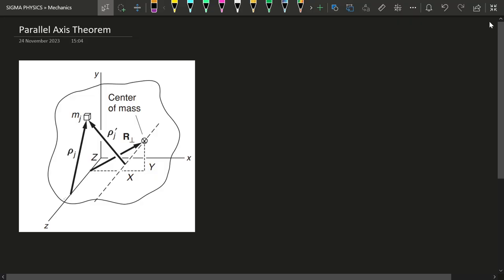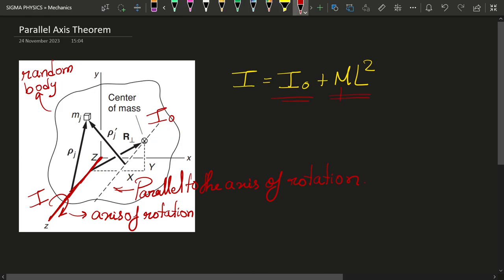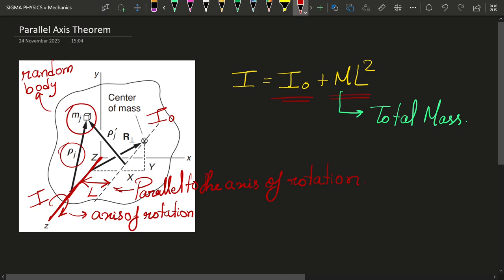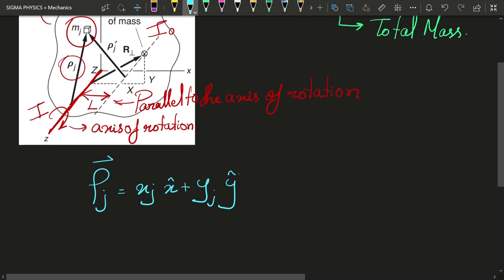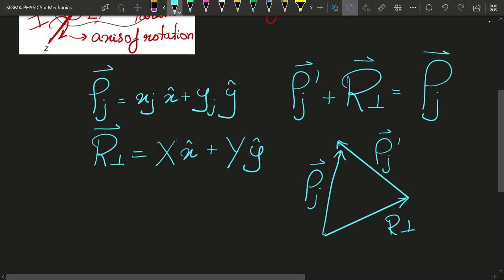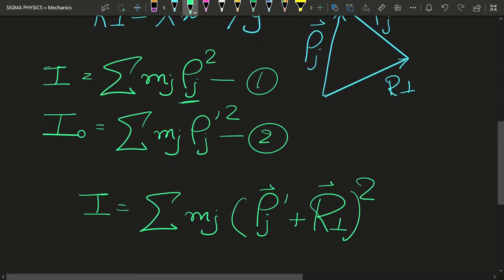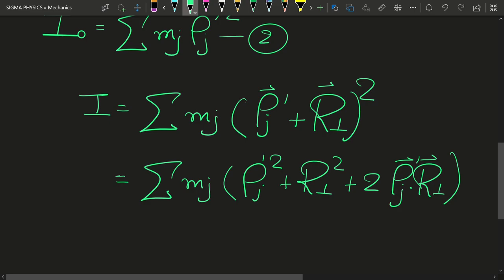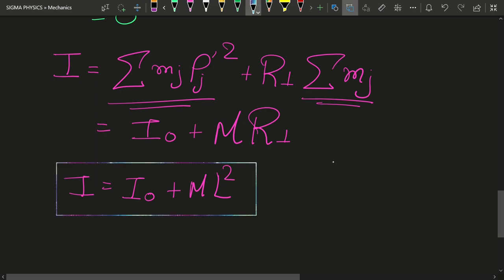How the Parallel Axis Theorem Transforms Physics ! | Moment of Inertia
🔄 Demystifying the Parallel Axis Theorem in Physics! 🌐⚙️

In today's video, we're delving into the Parallel Axis Theorem, a fundamental principle that connects the moment of inertia of an object to any parallel axis. 🔄✨

📚 **What is the Parallel Axis Theorem?**
The theorem establishes a crucial relationship between the moment of inertia about the center of mass (I_cm) and the moment of inertia about any parallel axis (I). It's expressed mathematically as:

I = I_cm + M * d^2

Where M is the mass of the object, and d is the perpendicular distance between the two axes. 📏⚖️

The parallel axis theorem is a principle in physics that relates the moment of inertia of an object about its center of mass to the moment of inertia about any parallel axis. It states that the moment of inertia about any axis parallel to an axis through the center of mass is the sum of the moment of inertia of the object about its center of mass and the product of its mass and the square of the distance between the two axes.

Where:
- I is the moment of inertia about the parallel axis,
- I_cm is the moment of inertia about the center of mass,
- M is the mass of the object, and
- d is the perpendicular distance between the two axes.

Understanding and applying the parallel axis theorem is useful in various physics and engineering contexts, especially when dealing with rotational motion and calculating moments of inertia for different shapes.

🔍 **Significance in Physics and Engineering:**
Understanding and applying the Parallel Axis Theorem is key in various physics and engineering scenarios. Explore how this principle plays a pivotal role in rotational motion and aids in calculating moments of inertia for objects of different shapes. 🔄🔧

🔢 **Mathematics Made Simple:**
Break down the mathematical expression, grasp the variables involved, and see how the theorem is a powerful tool in analyzing rotational dynamics. 🧮🤓